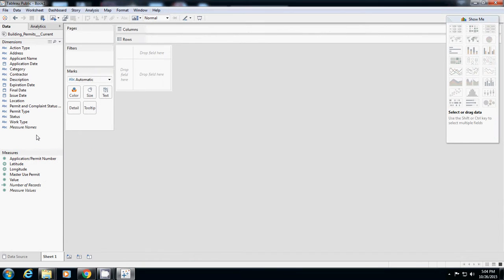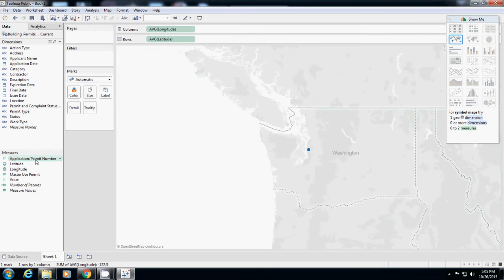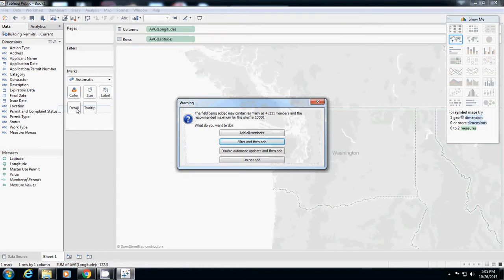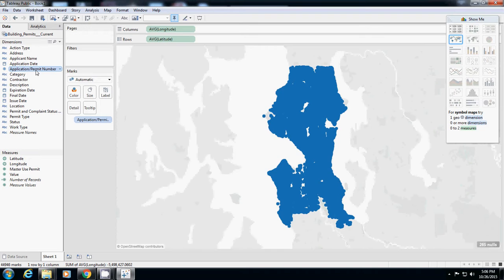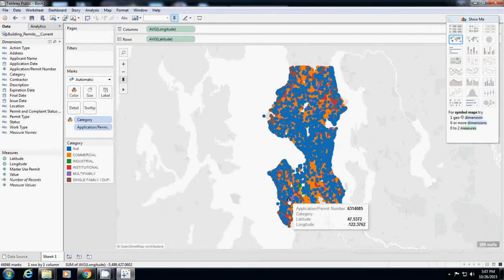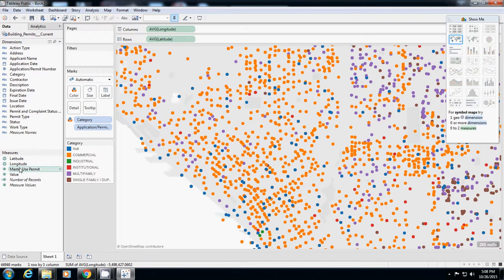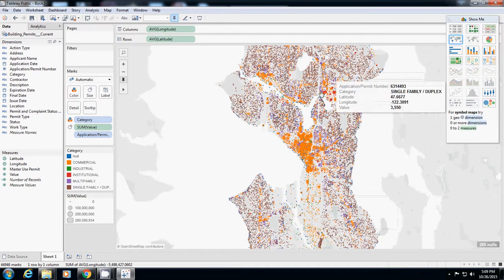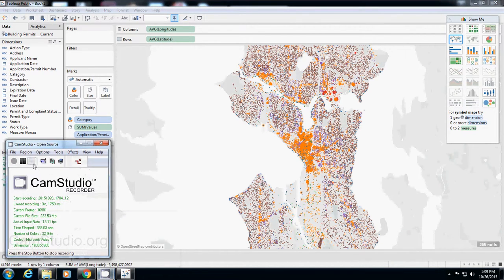003 map values